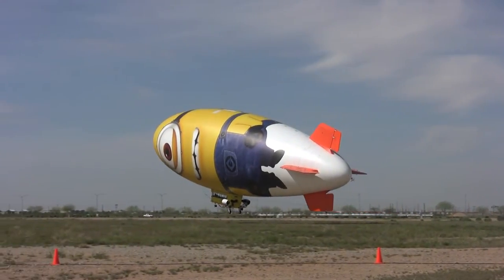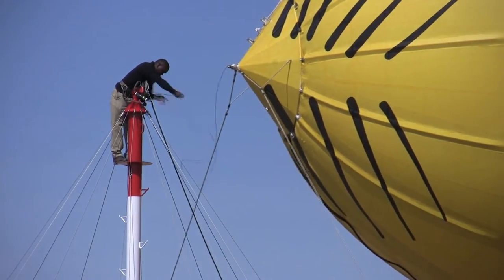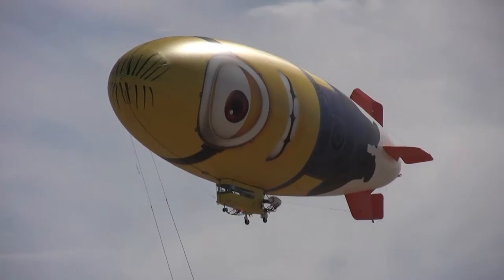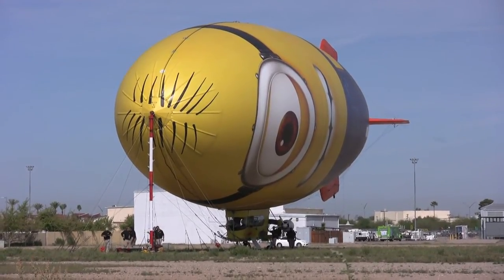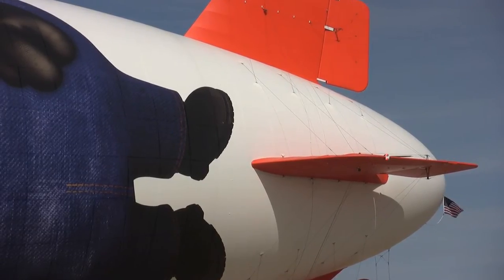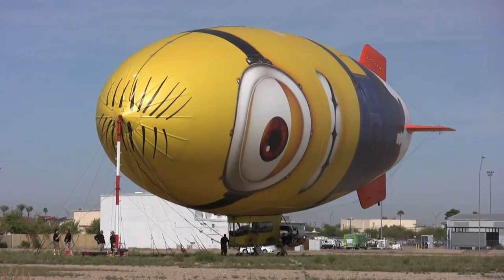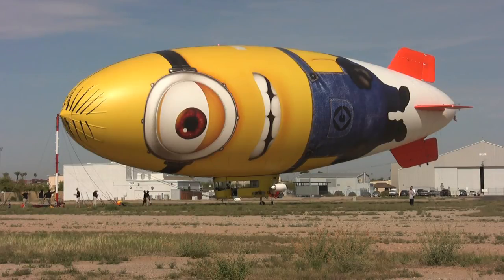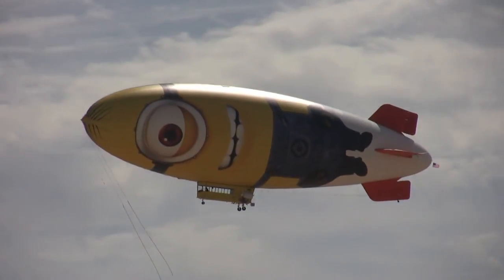Despicablimp stops in AZ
The Despicablimp makes a stop at the Phoenix-Mesa Gateway Airport, Thursday, March 28, 2013 in Mesa, AZ. The Minion is helping promote the Despicable Me 2 movie due out this summer. [Tim Hacker/East Valley Tribune]